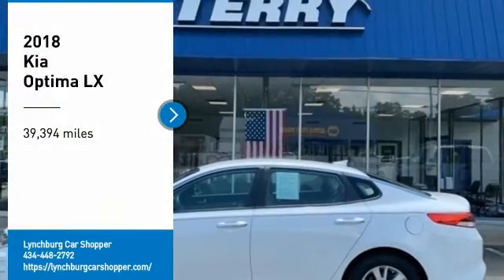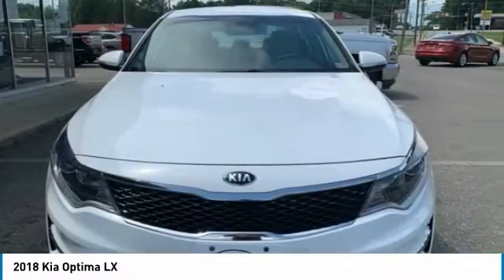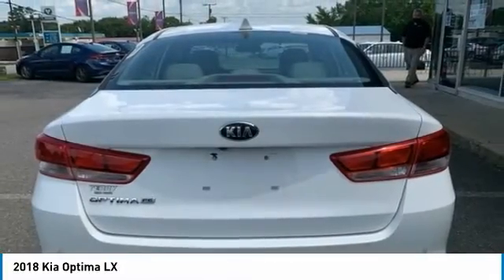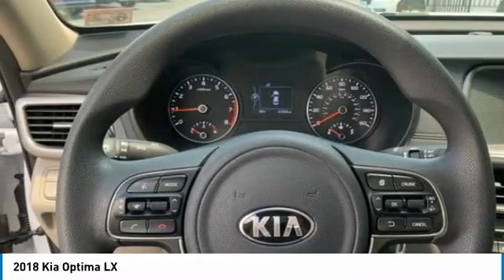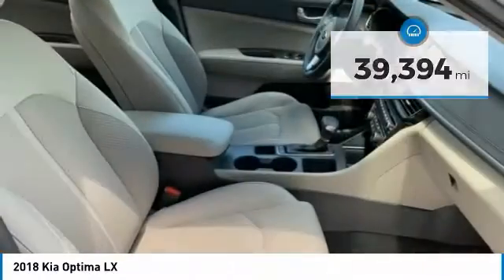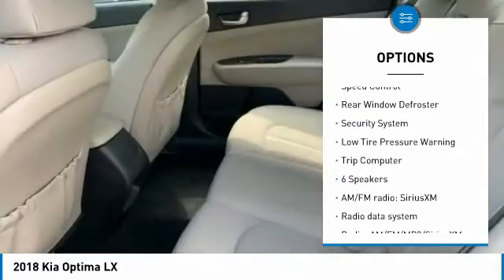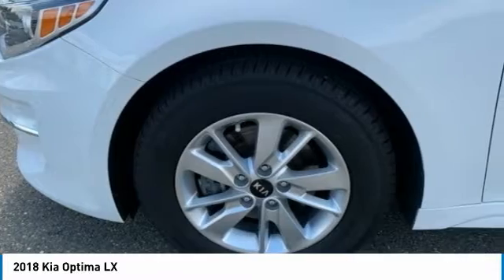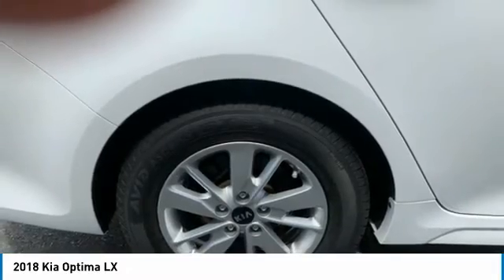2018 Kia Optima Lynchburg VA SB7962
This 2018 Kia Optima LX in Snow White Pearl /  CLEAN CARFAX WITH NO REPORTED ACCIDENTS / BLUETOOTH / CRUISE CONTROL / BACK UP CAMERA / BLIND SPOT SENSORS / ALLOY WHEELS / LOW MILES / MEMORY SEATS / POWER EQUIPMENT brbrStock numbers starting with VA are located at Terry Auto Outlet at 2828 Candlers Mtn Rd, Lynchburg, VA. Stock numbers starting with CC are located at Terry Clearance Center at 18145 Forest Rd, Lynchburg, VA Stock numbers starting with SB are located at Terry of South Boston at 1426 Wilborn Ave South Boston, VA. All other stock numbers are located at Terry VW Subaru at 19134 Forest Rd, Lynchburg VA 24502.